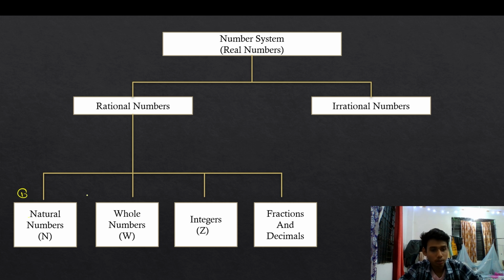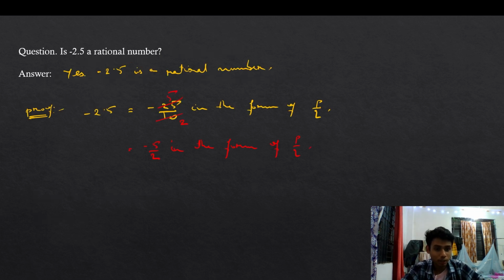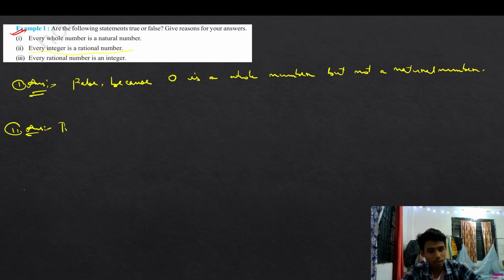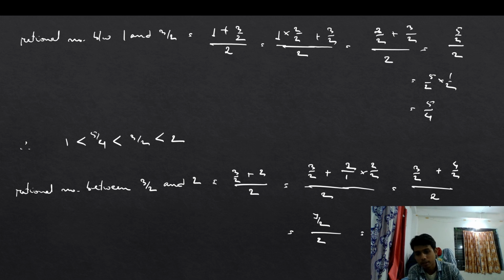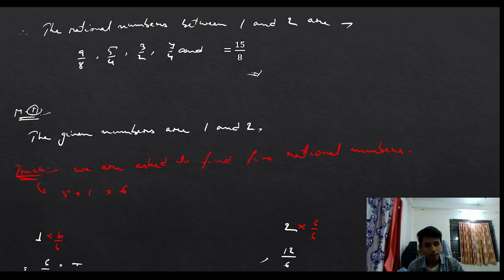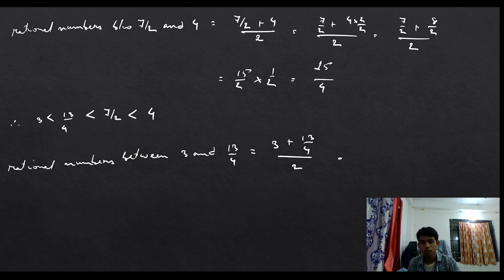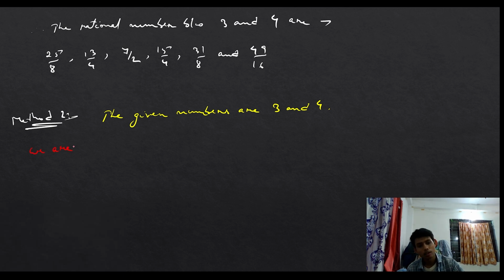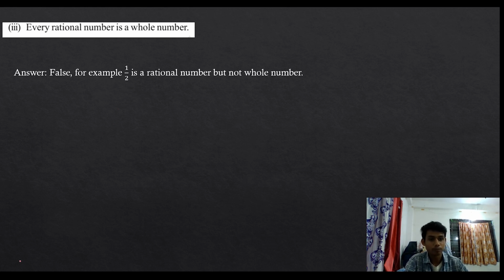class 9 maths chapter 1 exercise 1.1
Notes are uploaded in the telegram channel of which the link is given below